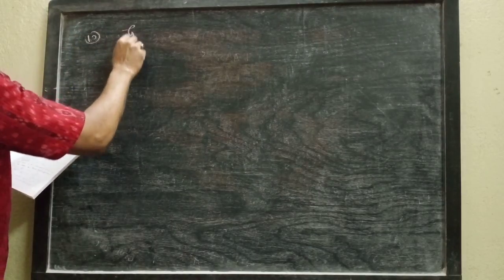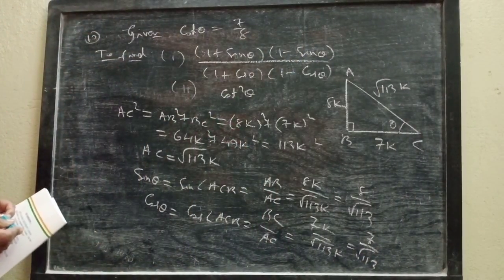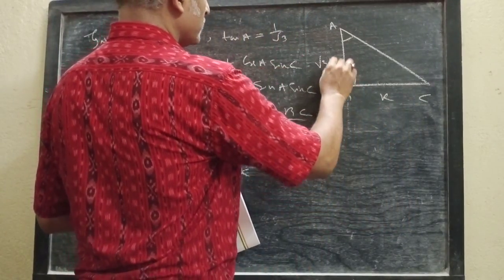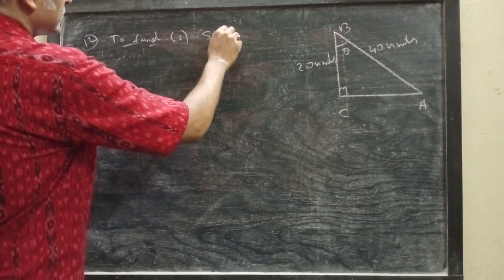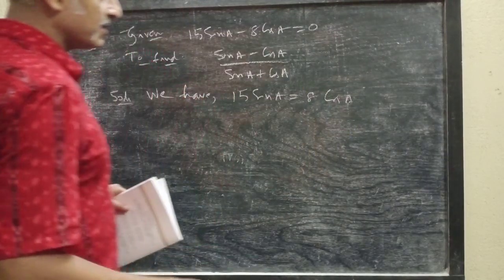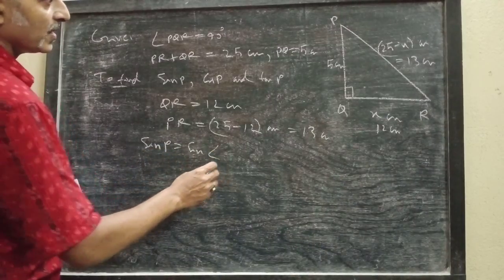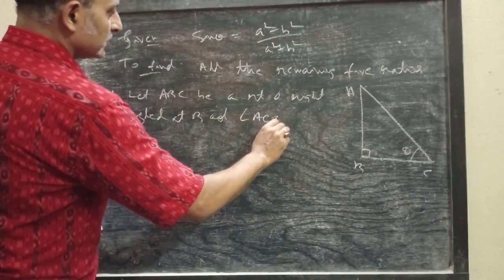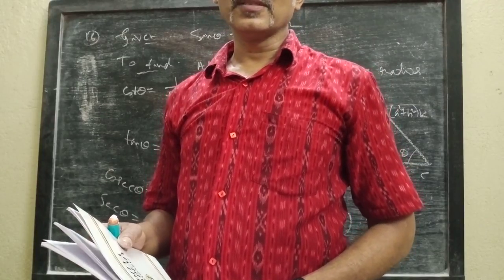Trigonometric Ratios (Part 3) by Niladri Sir @rkmission baranagore Lecture 05